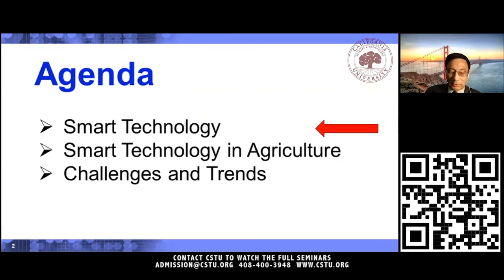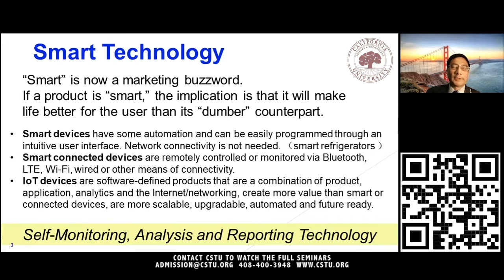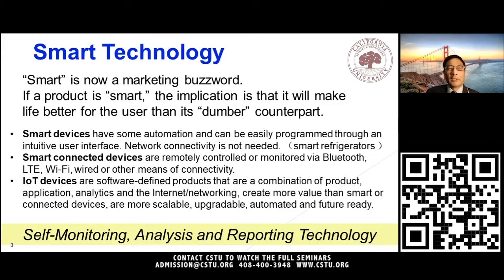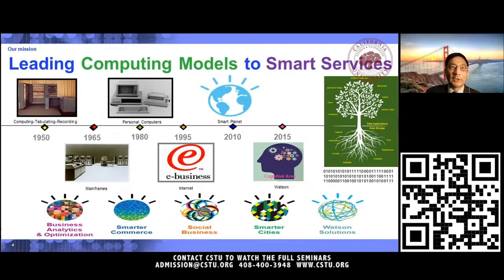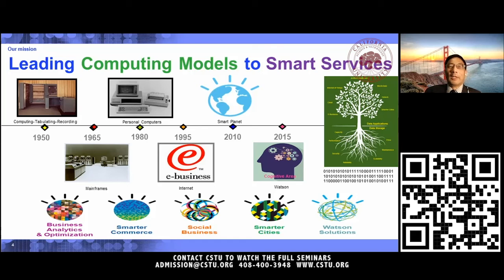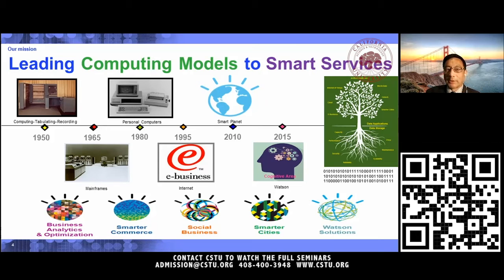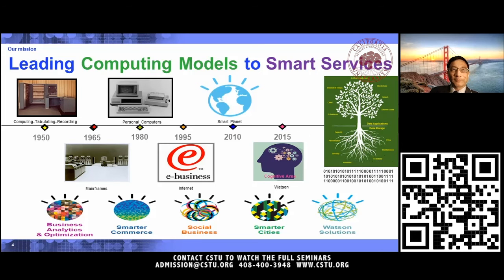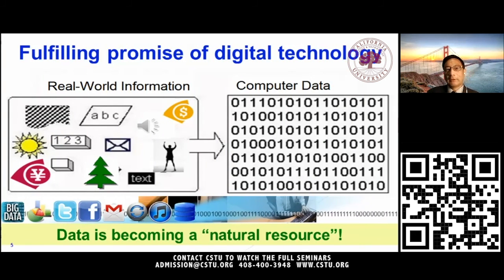Smart Agriculture | AI Application | California Science and Technology University | CSTU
California Science and Technology University(CSTU) is a BPPE licensed university which focuses on helping people to be employed in the cutting-edge technology fields.

rtificial Intelligence (AI) is a technology to help people to make better decisions based on large amounts of data. With the advance of computing power, AI is becoming a necessary tool for all jobs, including marketing, sales, testing, software, hardware. Therefore, we all should learn AI as all businesses will count on AI in future.